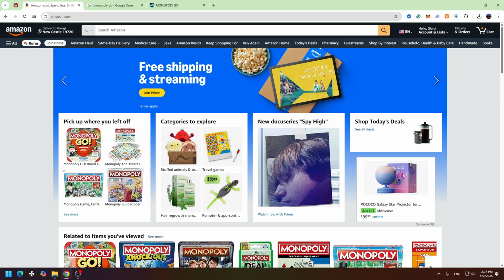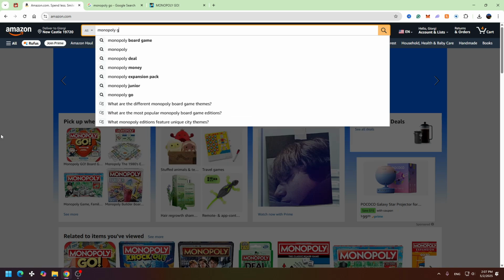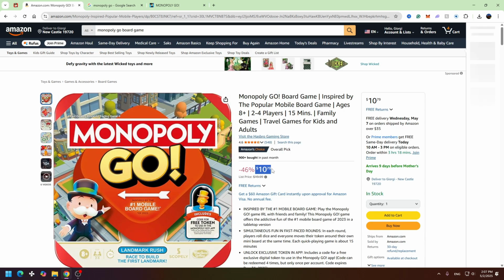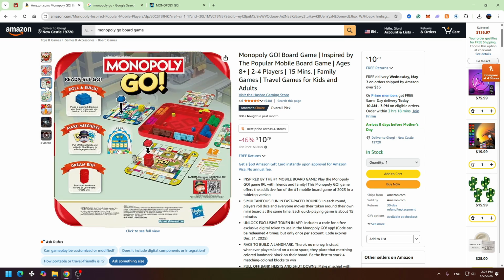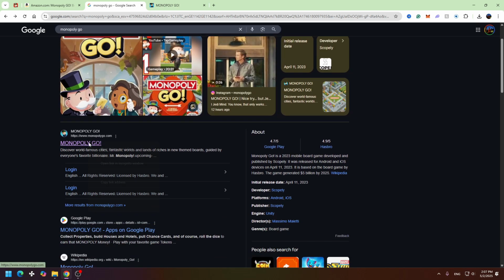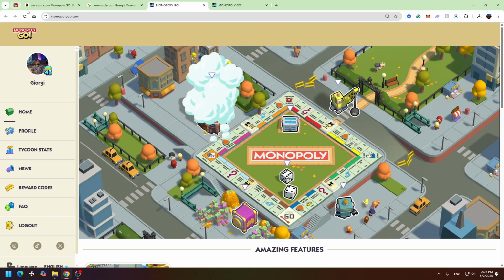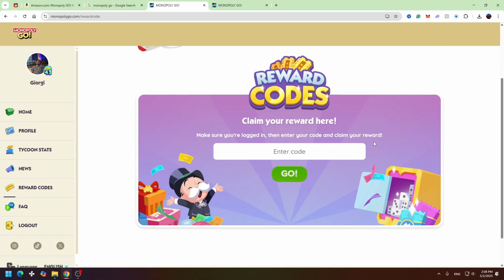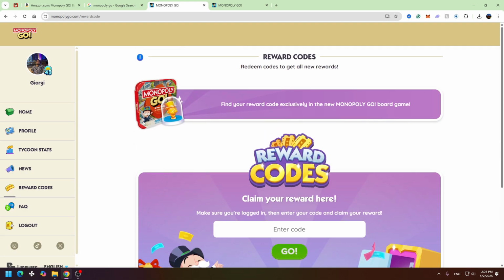How To Get Monopoly GO Reward Codes Tycoon Club (2025)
How To Get Monopoly GO Reward Codes Tycoon Club

Want free rewards in Monopoly GO? In this video, I’ll show you how to get reward codes from the Tycoon Club and how to use them in the game!